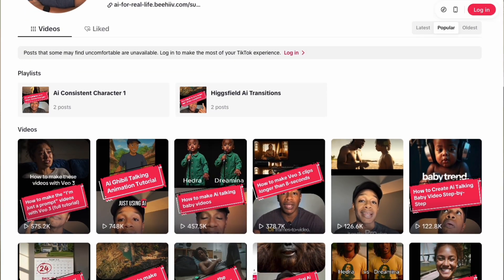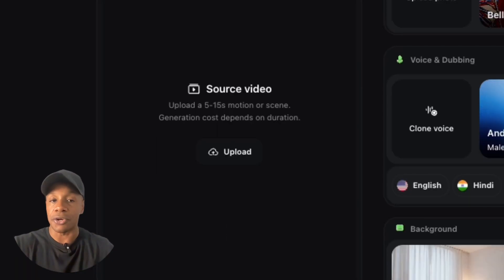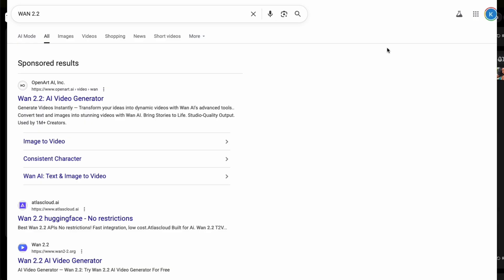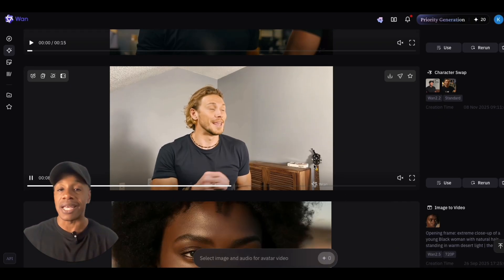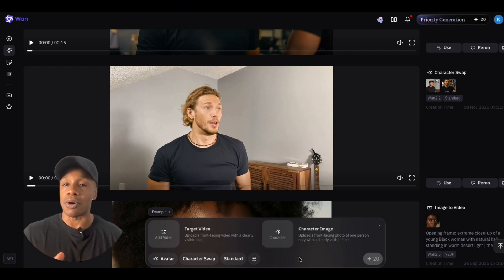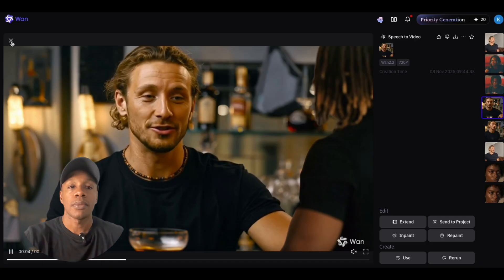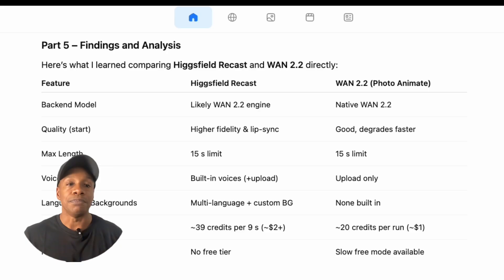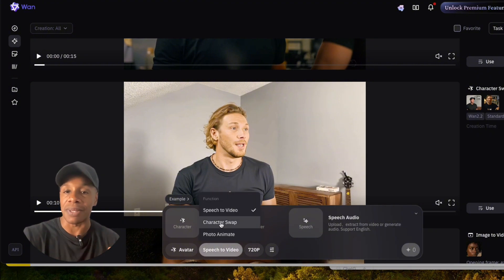This AI Lets You Be EVERY Character in Your Film - (The Future is HERE)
This video breaks down one of the most exciting updates in AI video right now — Higgsfield Recast vs WAN 2.2.
I tested both side-by-side to see which model gives creators the best results for photo animation, character swapping, and realistic speech-to-video performance.

You’ll see what happens when you upload your own talking-head clip, swap characters, and push each model to its limits. I cover credit usage, generation speed, quality differences between 480p and 720p, and whether Higgsfield really outperforms WAN 2.2 for creators who want to bring static images to life.

🧠 Key Takeaways

Step-by-step setup inside Higgsfield Recast

How Photo Animate 1.2.2 compares to WAN 2.2 Recast

Real results from speech-to-video, character-swap, and photo-animate tests

Why your lip-sync starts to drift after 8 seconds —and what to do about it

Pro vs Standard mode results and free-generation workarounds

What creators should expect next in AI-driven acting and self-casting

🔧 Tools Mentioned

Optional comparison references: HeyGen Avatar 4, Runway Gen-3, and Sora for benchmark context

These tools let a single creator act out every role in a film, short, or social clip without a full production crew.
AI performance is evolving fast — this breakdown shows what’s actually working today and what still needs improvement.

 — daily breakdowns of the newest AI tools and video workflows.

 — weekly tutorials, prompts, and behind-the-scenes deep dives into AI filmmaking.